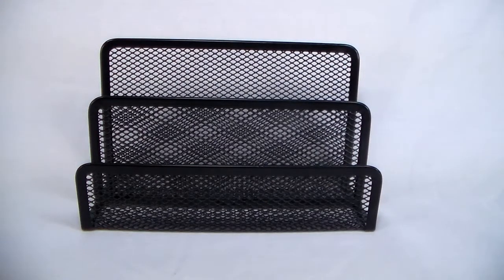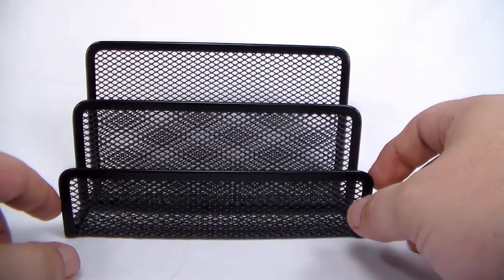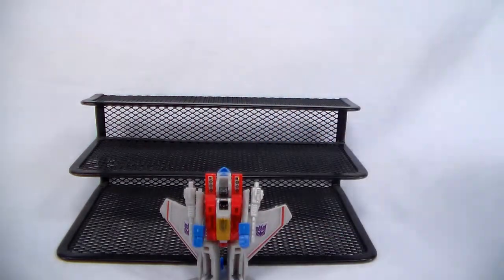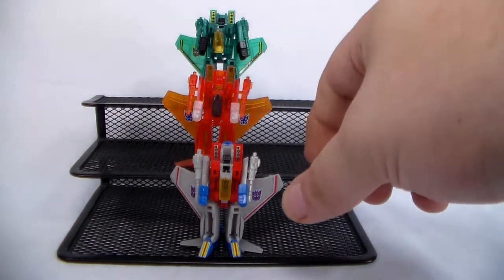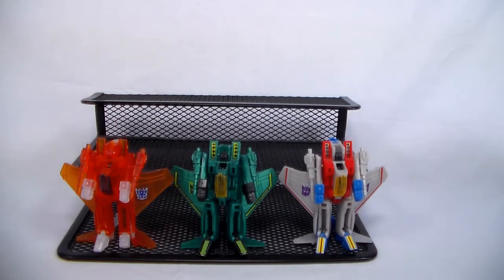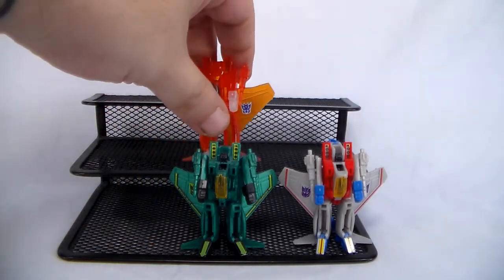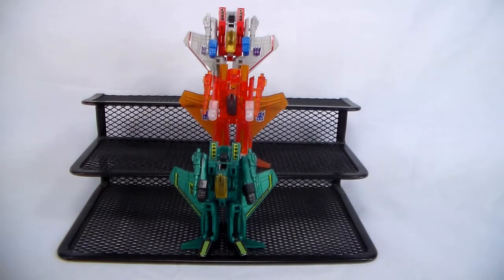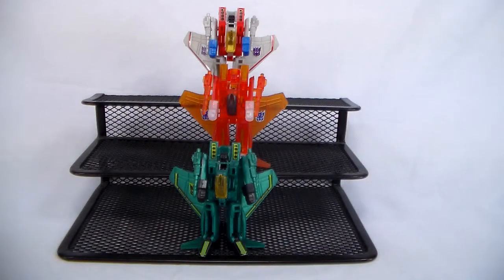Collector Tip 001: Mesh Letter Holder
A quick look at how a mesh letter holder from the Dollar Tree can be used as a riser in your display case.